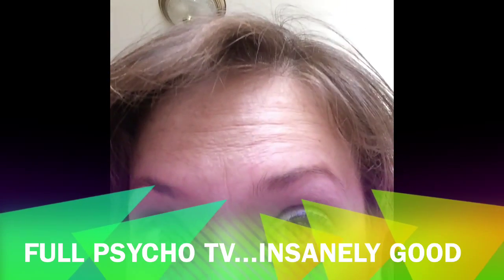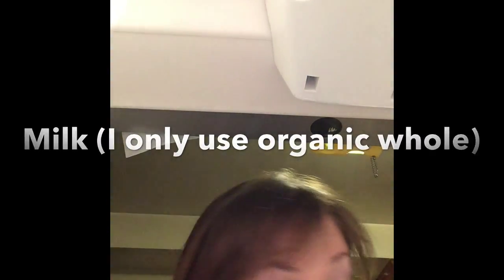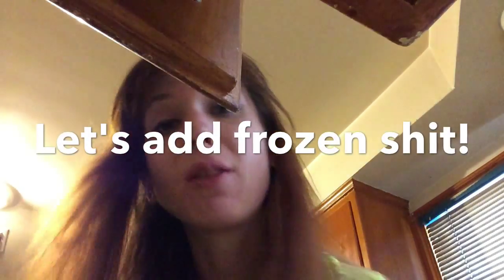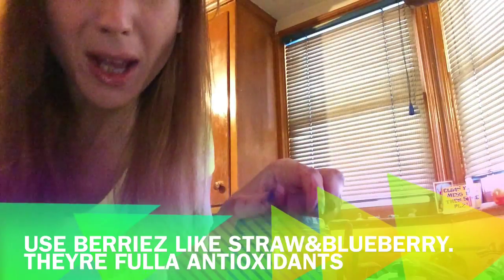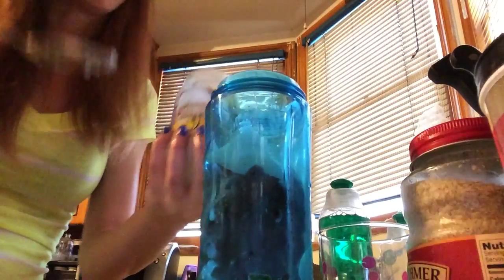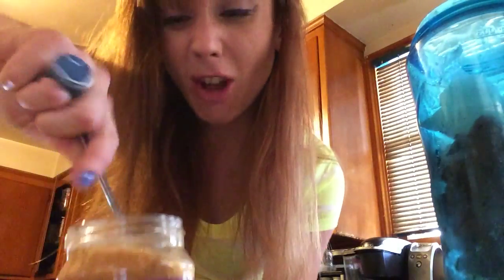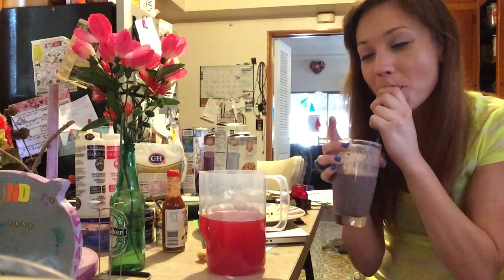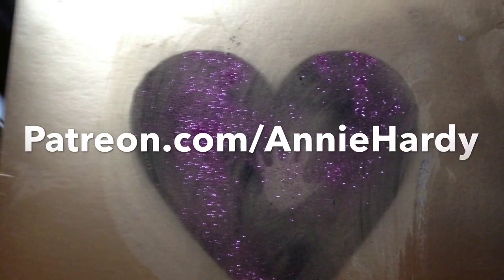TUTORIAL TIME! Make a Healthy Smoothie! ASMR Full Psycho TV 1st!!! USE CLOSED CAPTIONS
Do you guys know what TUTORIAL TIME is? It's Annie Hardy's amazing tutorial skills, or lack thereof, that make this video next level as we up the ante by adding ASMR! Dunno what that is? Wikipedia will tell you now...
Autonomous sensory meridian response (ASMR) is a neologism for a perceptual phenomenon characterized as a distinct, pleasurable tingling sensation in the head, scalp, back, or peripheral regions of the body in response to visual, auditory, tactile, olfactory, and/or cognitive stimuli. The nature and classification of the ASMR phenomenon is controversial, with a considerable cult following and strong anecdotal evidence to support the phenomenon but little or no scientific explanation or verified data.